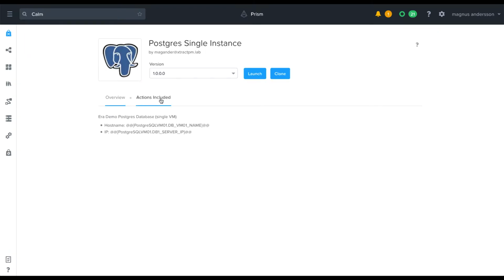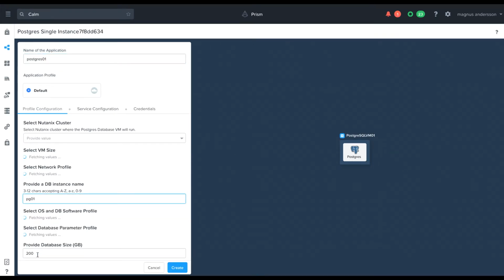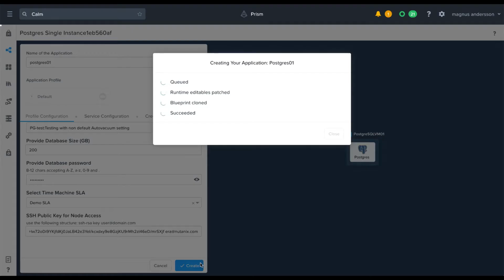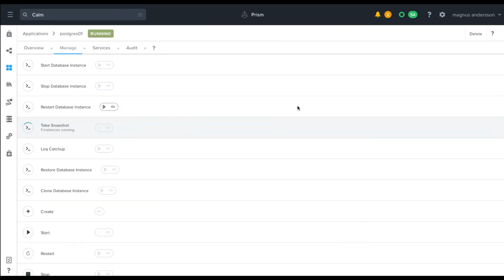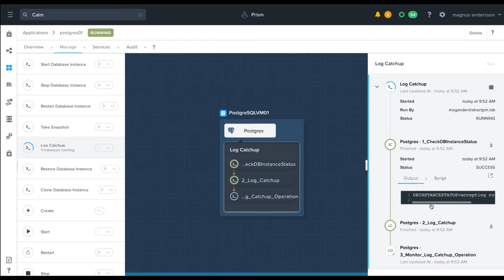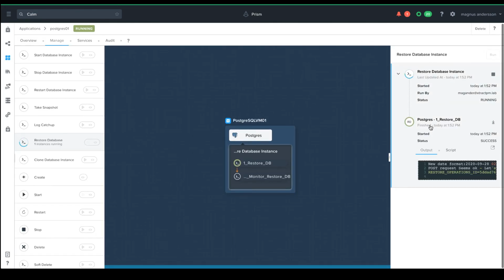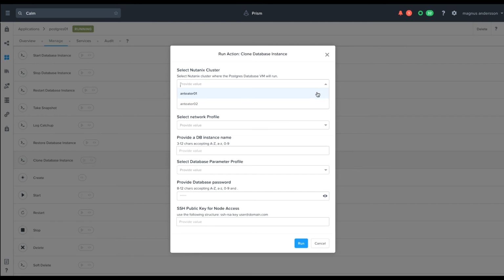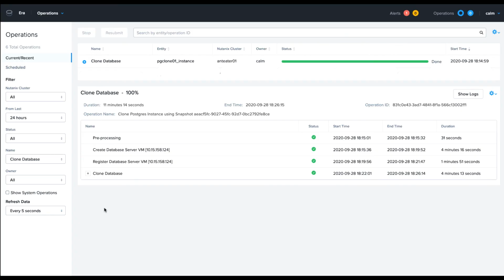Nutanix Era via Nutanix Calm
This video will show how Nutanix Era can be consumed via Nutanix Calm